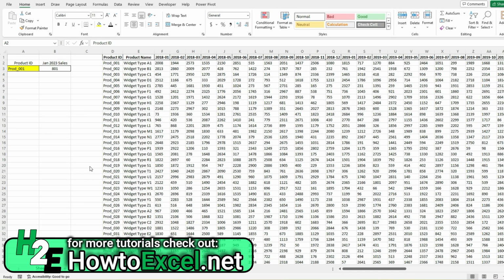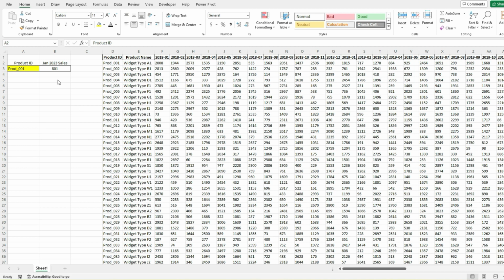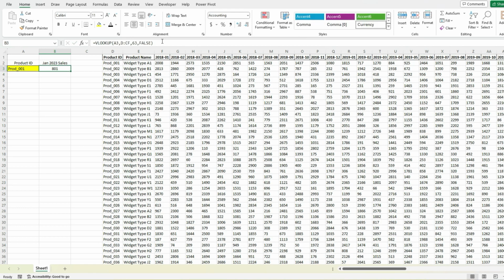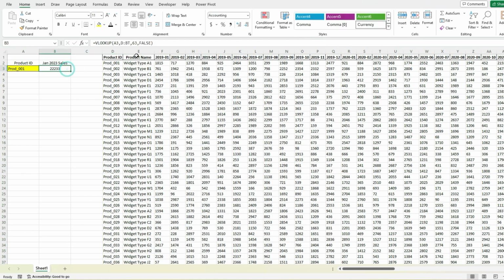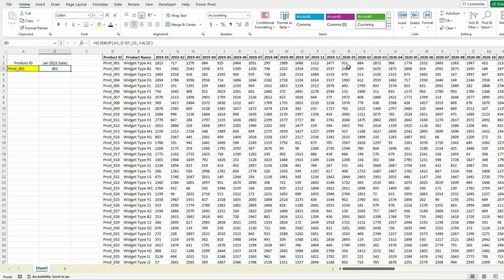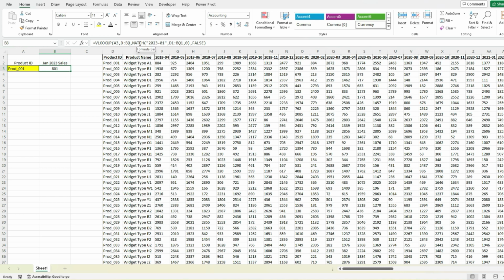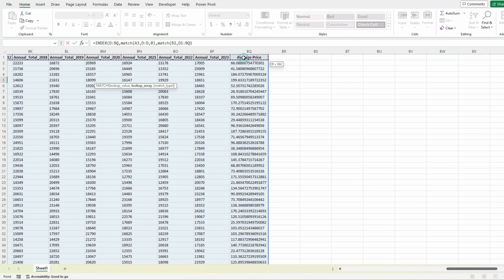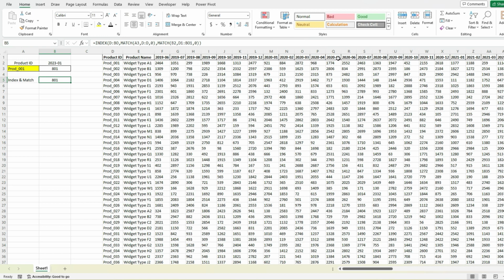The Biggest VLOOKUP Mistake to Avoid!